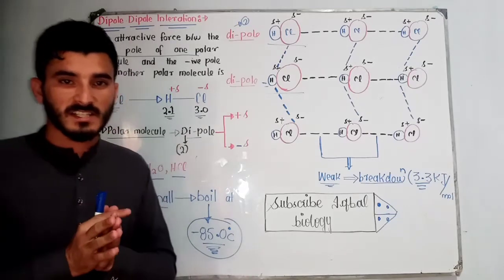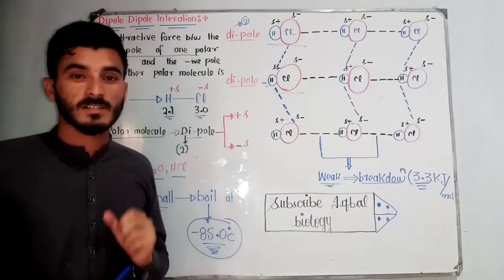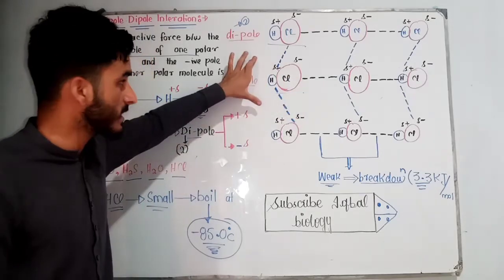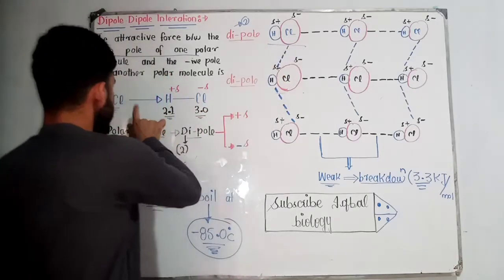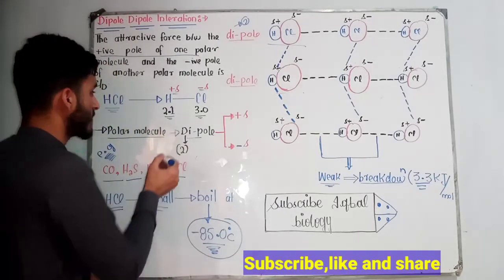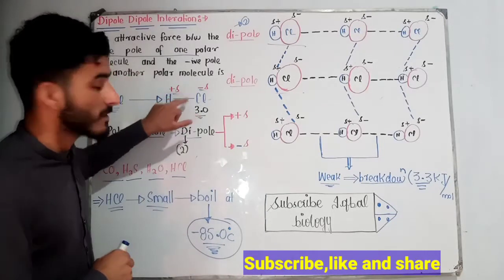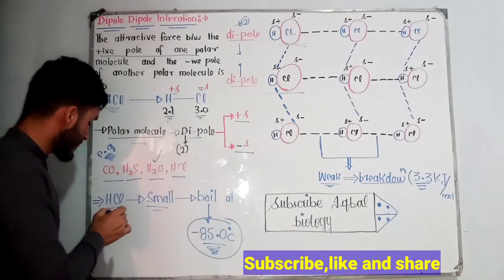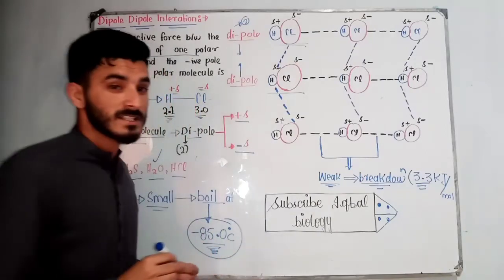Dipole Dipole Interaction in English/What is Dipole Dipole Interaction/Iqbal Biology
In this video I'm going to discuss about Dipole dipole interaction
Definition
                 The attractive force between the partial positive pole of one polar molecule and partial negative pole of another polar molecule is called Dipole dipole interaction
Examples
                 CO,H2O,H2S and Hcl are the examples of Dipole dipole interaction
these Forces of interaction is actually very weak and required only 3.3kj/mol energy to break it
Hcl boil at -85.0°C

Dipole dipole interaction
Iqbal biology
what is dipole dipole interaction in english
Dipole dipole interaction

the Valence Concepts Duplet and octet rule